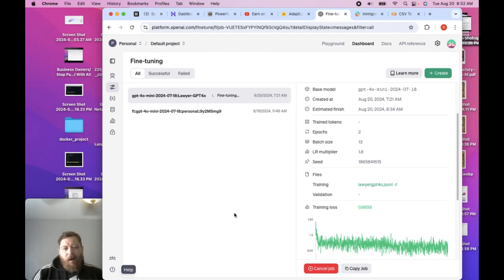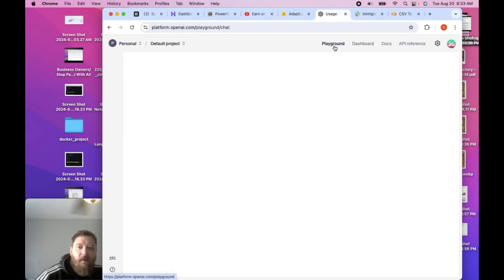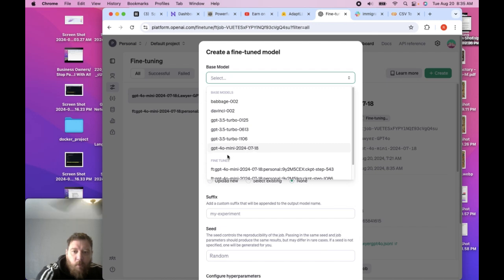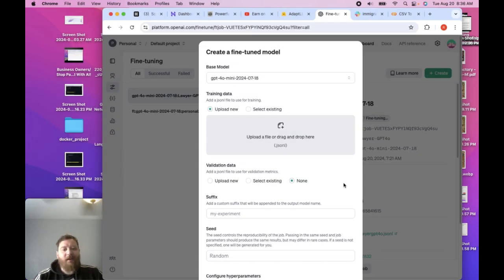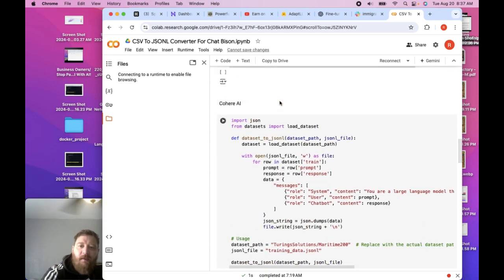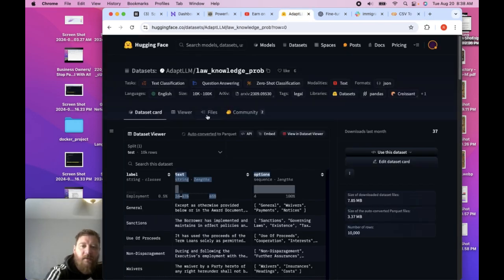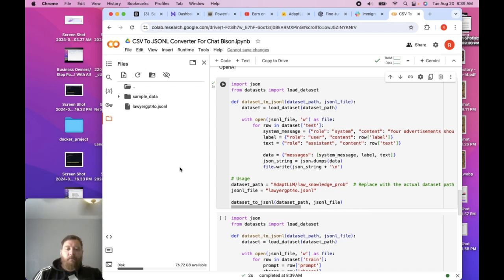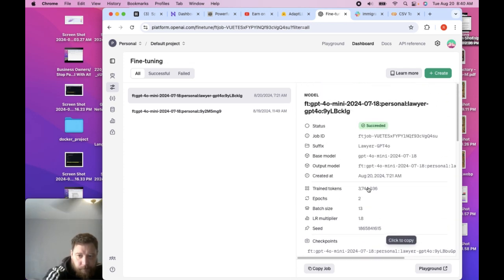Unlock Your Llm Model Potential With Free Openai Fine Tuning!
This video is a guide on how to fine-tune a GPT-40 Mini model on the OpenAI platform. It explains that OpenAI recently made free fine-tuning available to everyone, including the GPT-40 Mini model.

The video walks the viewer through the steps of fine-tuning a model, which includes:

Uploading a dataset in JsonL format.
The video explains that formatting the data into JsonL is the most difficult part of the process. It provides instructions on how to do this using a Python script.
Once the data is formatted, the user can upload it to the OpenAI platform and start the fine-tuning job.
The creator mentions that they are releasing a lawyer GPT-40 model, which is a GPT-40 model trained on a legal dictionary dataset, for free.